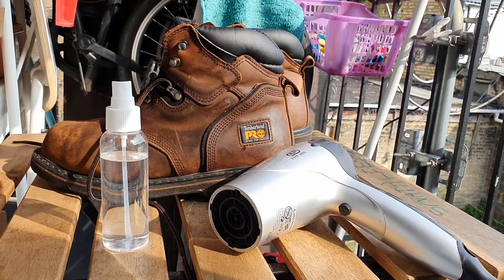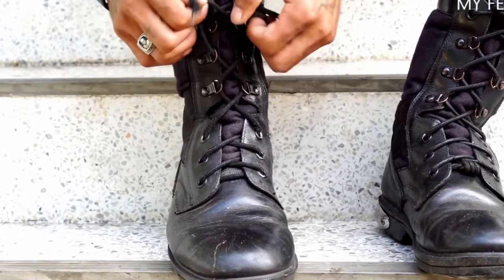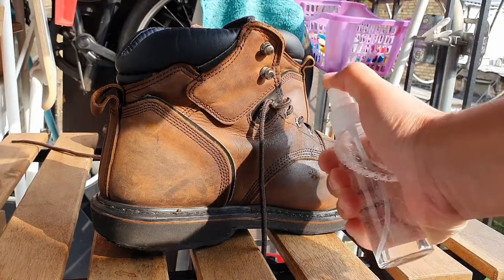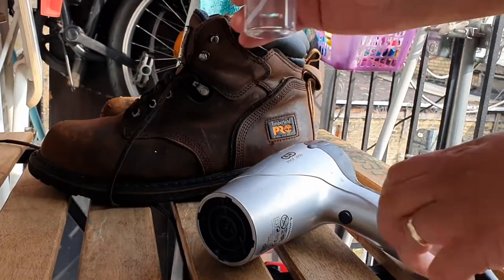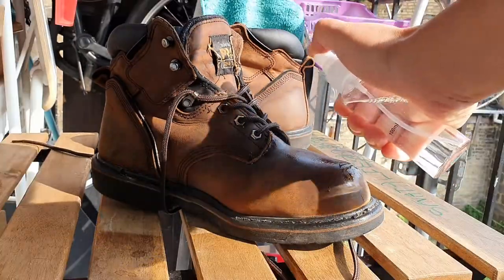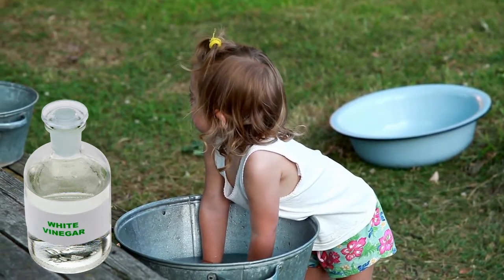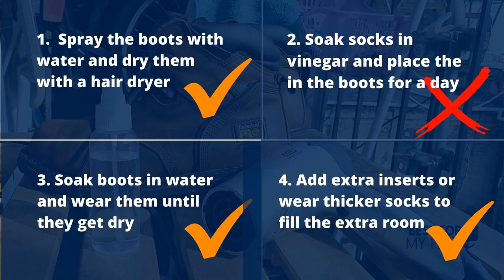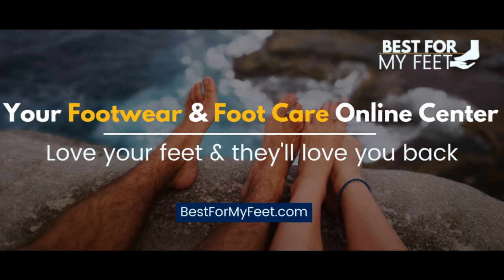Can You Shrink Work Boots? (Here's How I Did It)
Do you have a pair of work boots that are too large or too wide and you're wondering if you can shrink them? The answer is yes, you CAN shrink work boots by doing a few little tricks.

In this video, I'll share with you a few different ways you can try to shrink your large pair of work boots. Some worked, some didn't.

The article is much more in-depth.

USEFUL LINKS

PRODUCTS IN THIS VIDEO:

- Timberland Pit Boss work boots

- PRO 11 Orthotic Insoles

- EasyFeet Insoles

- How Steel Toe Work Boots Work?

- Do Work Boots Help Plantar FAsciitis?

- Can You Wash Suede Boots In The Washing Machine?

- When Should You Replace Your Work Boots?

- What Are Soft Toe Work Boots?

What we've talked about today:
- How to shrink work boots?
- Do work boots shrink at all?
- How to make larger work boots feel snug?
- How to shrink leather work boots?